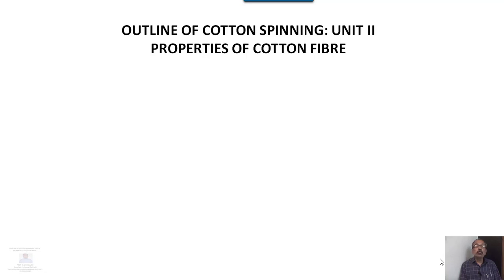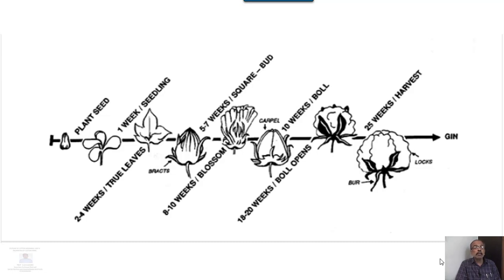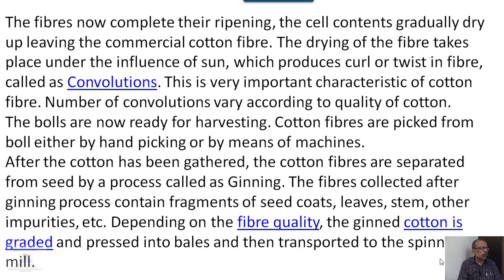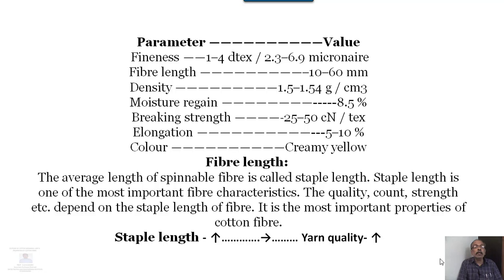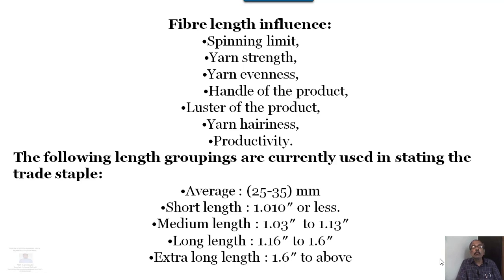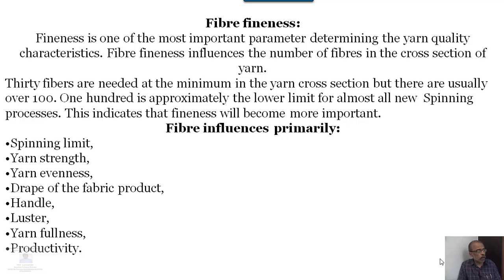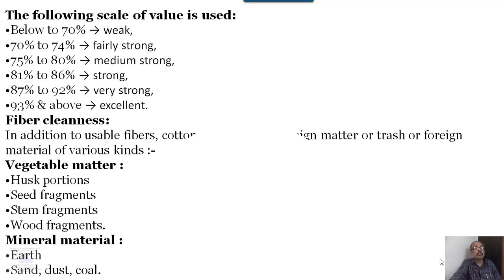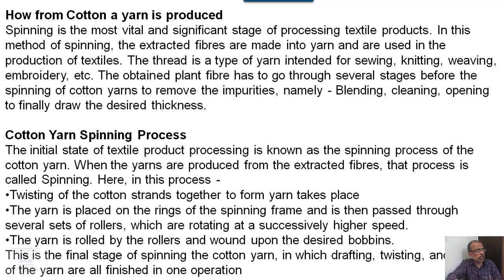Short Staple Spinning Unit No II Spinning Values Of Cotton Fibre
This second unit describes about the important properties of staple fibres for good yarn spinning with special reference to Cotton.